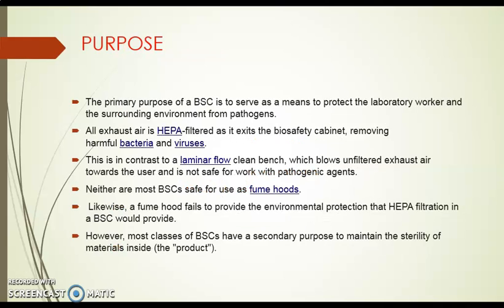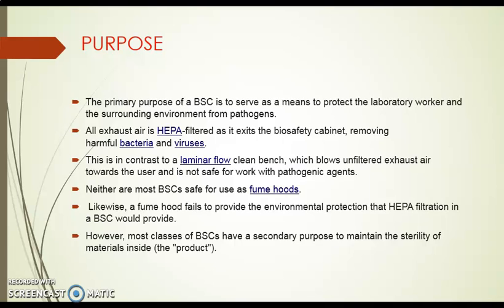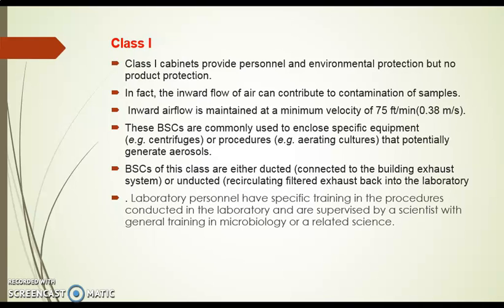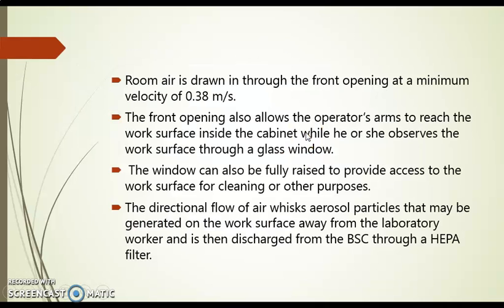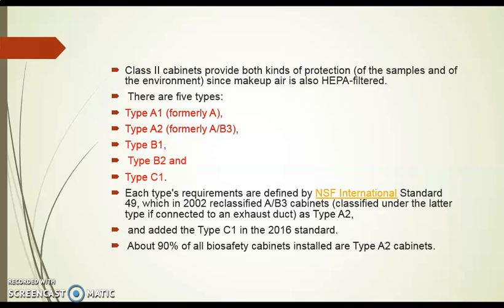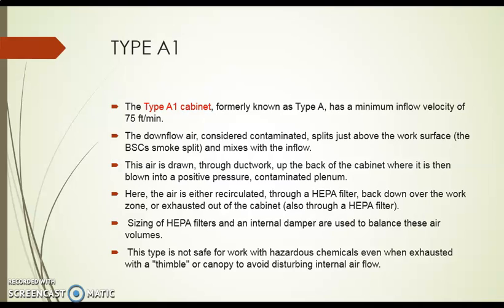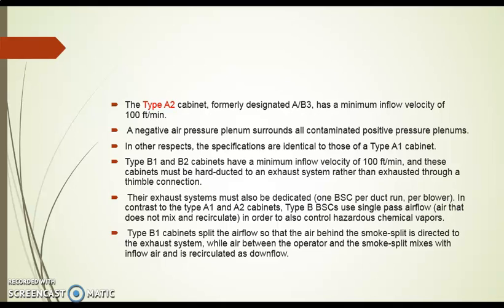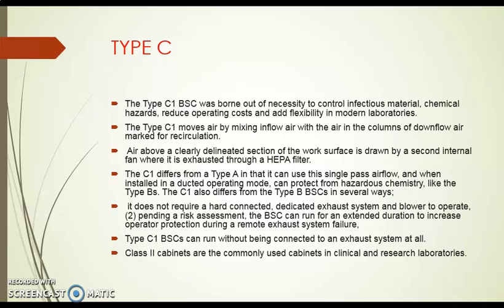BIOLOGICAL SAFETY CABINETS PART 1